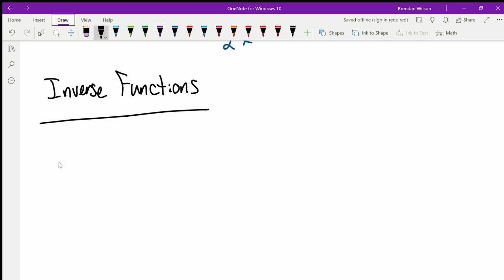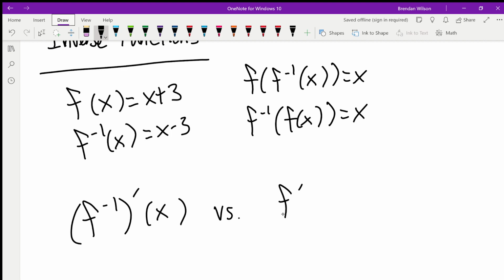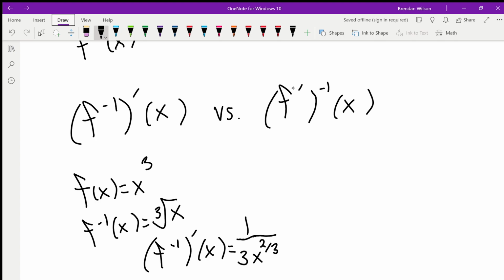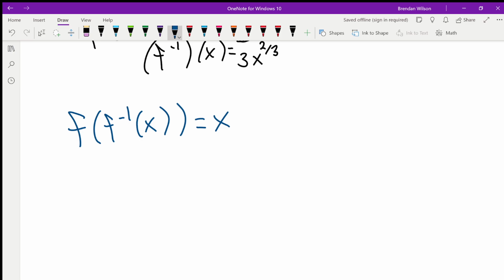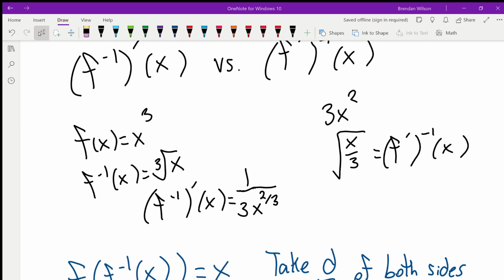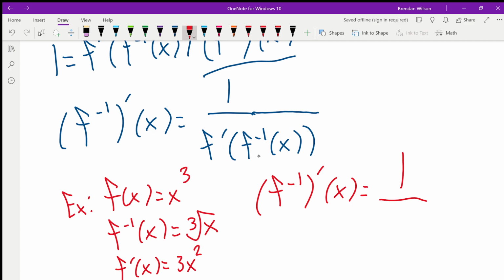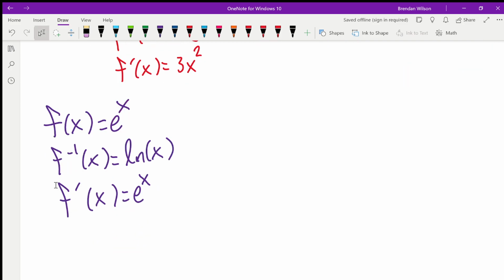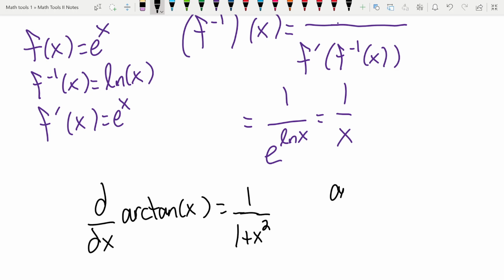15 Inverse Functions